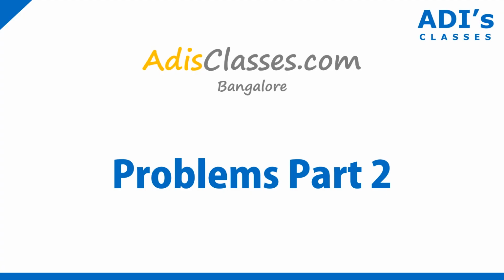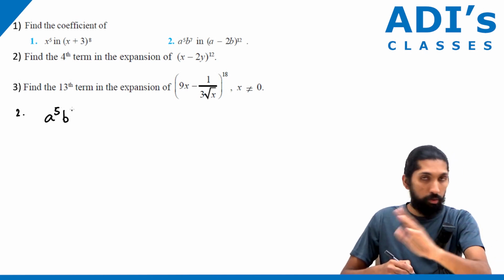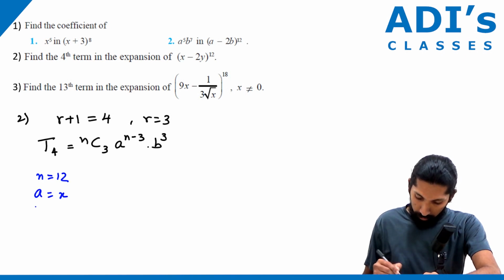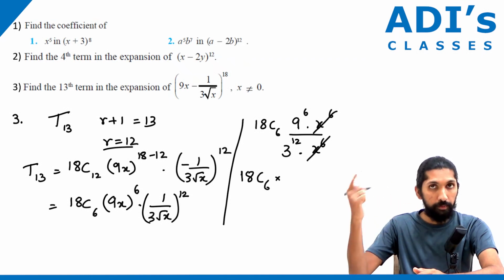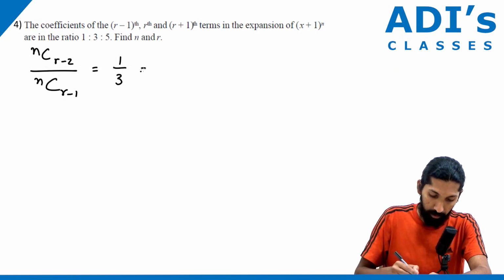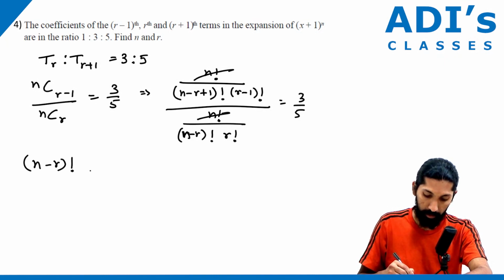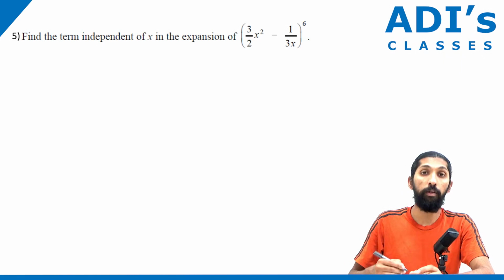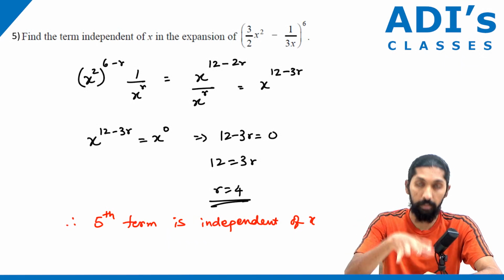Problems Part 2 - Binomial Theorem | CBSE and PUC | Math Class 11 - ADIs Classes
The video is about a problems of Binomial Theorem